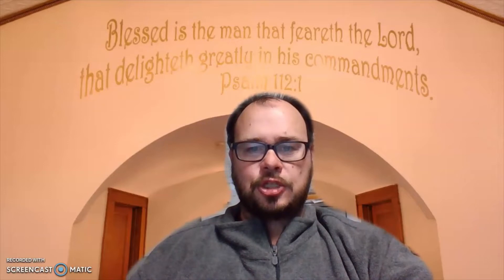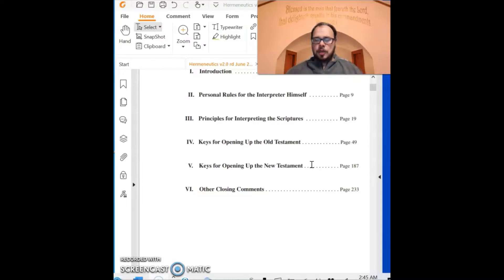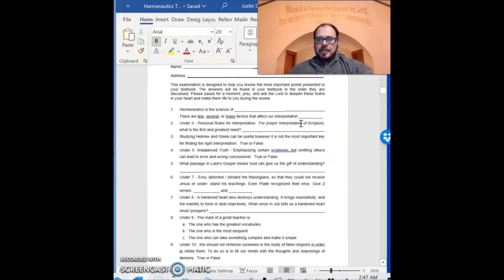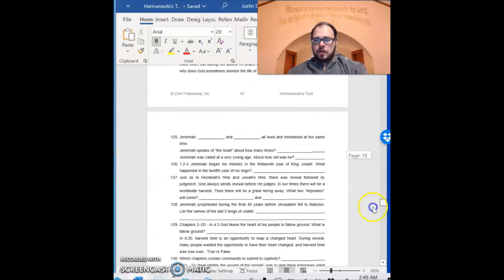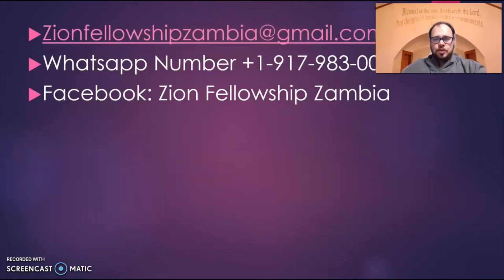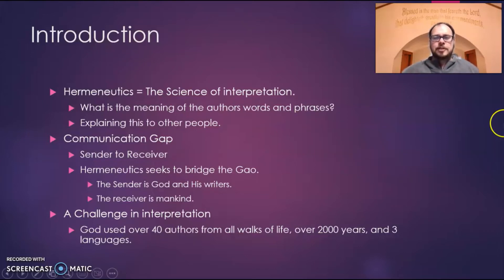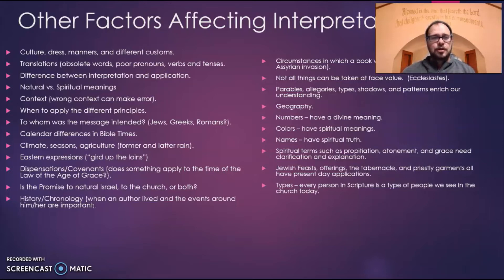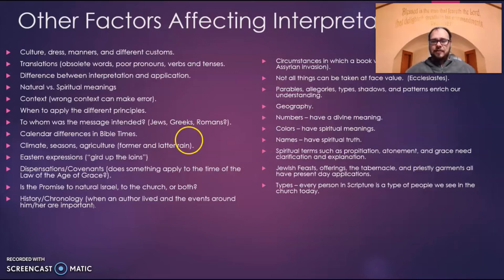Hermeneutics I Session 1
This is Session 1 of our course on Hermeneutics.  We introduce our textbook, the subject at hand, and begin discussing the laws to be applied in the personal life of the one interpreting the scriptures.